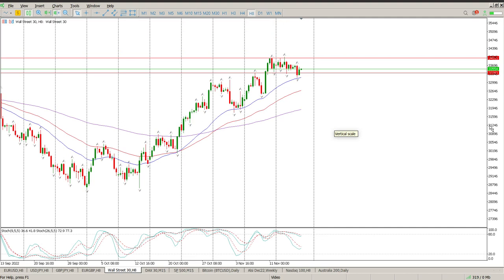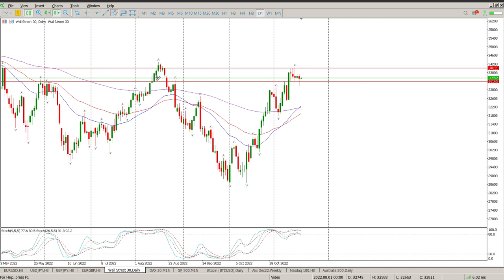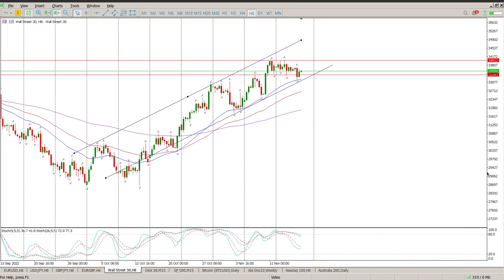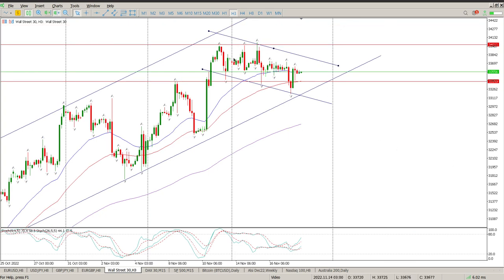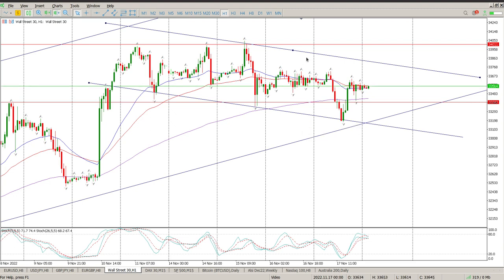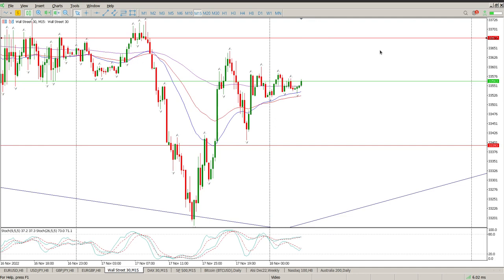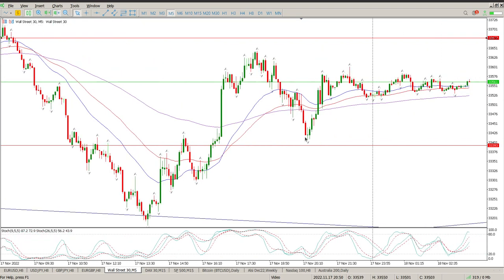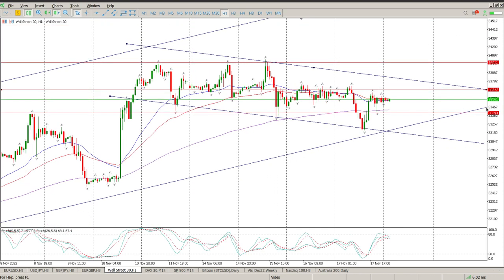Dow Jones Today 18 November 2022 Day Trade Setups and Daily Technical Analysis. Learn to Trade.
Day Trade Setups and Daily Technical Analysis of Dow Jones Today 18 November  2022.